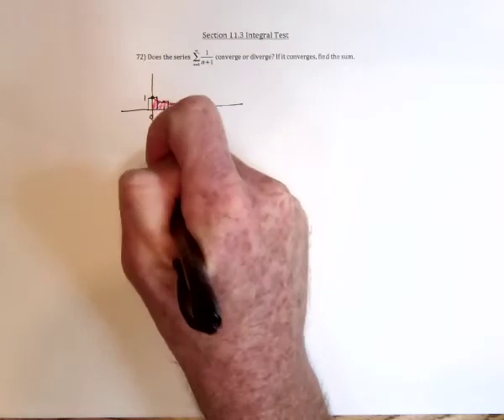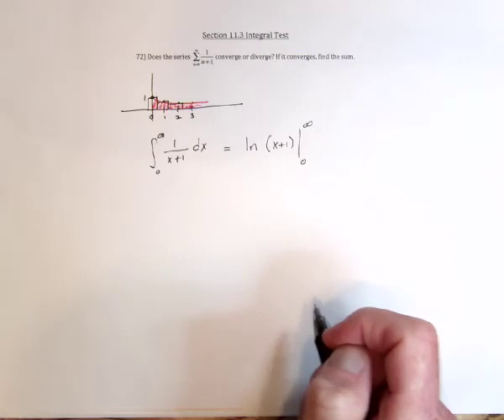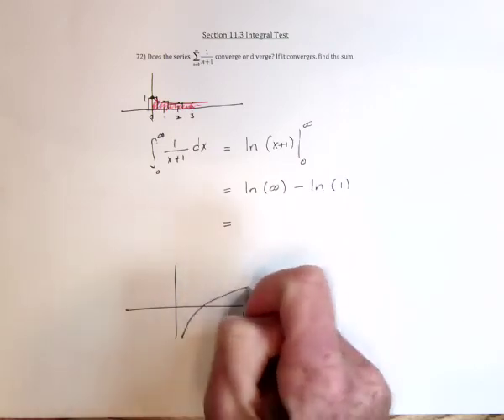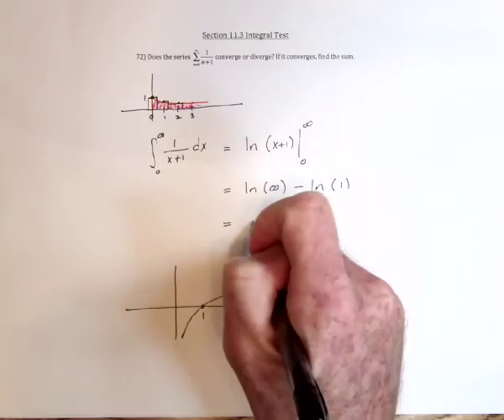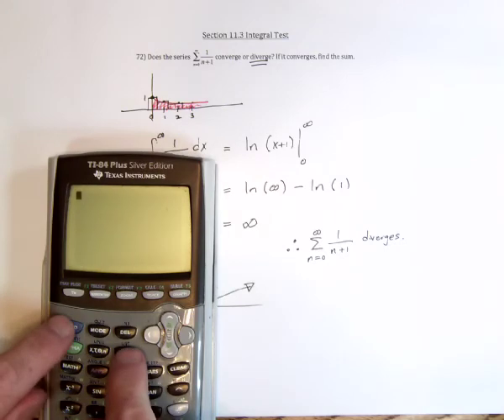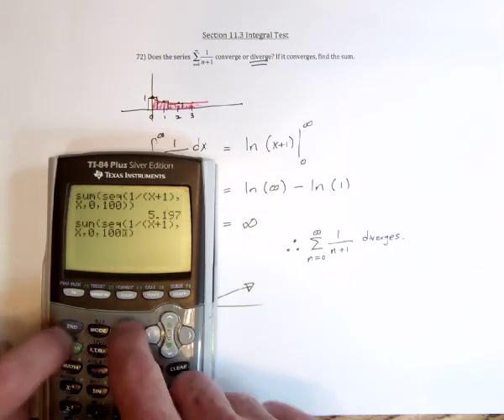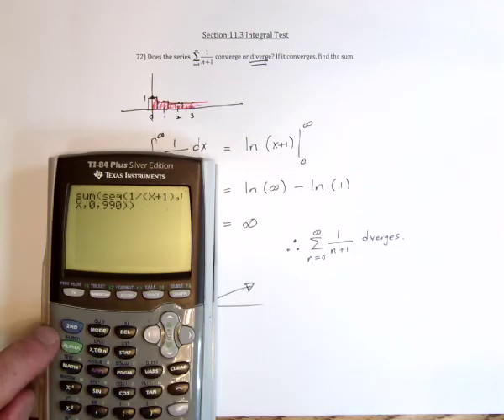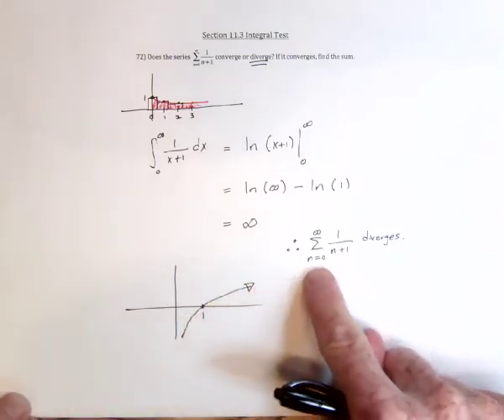72 Integral Test